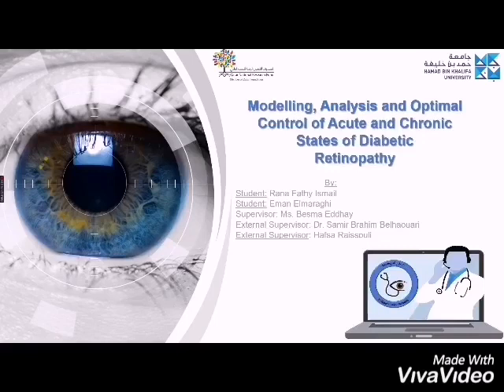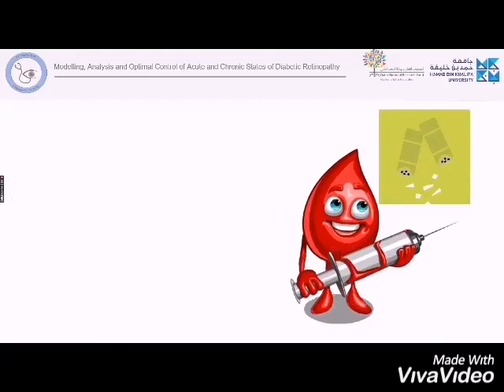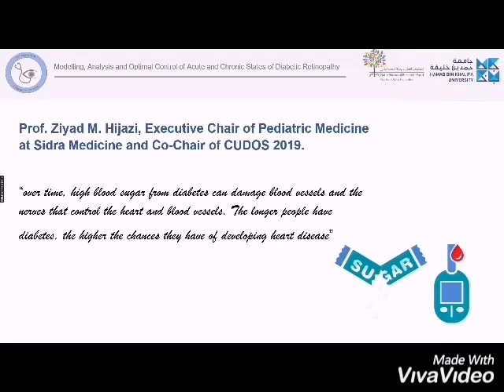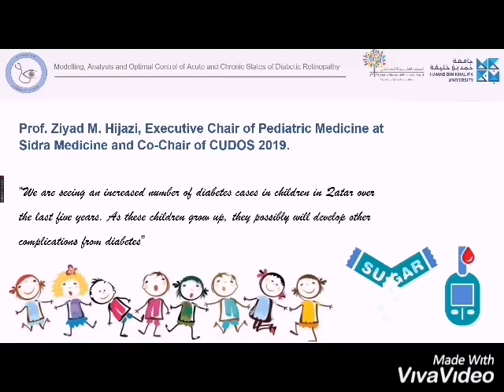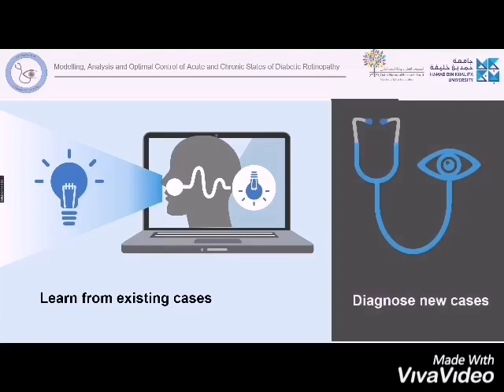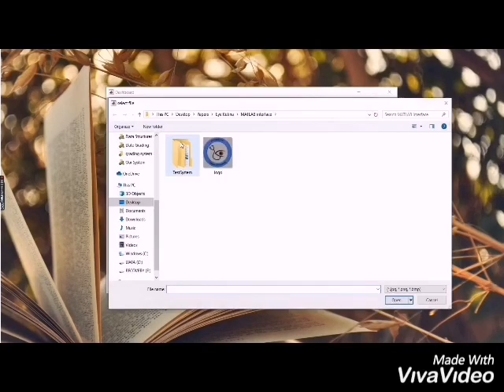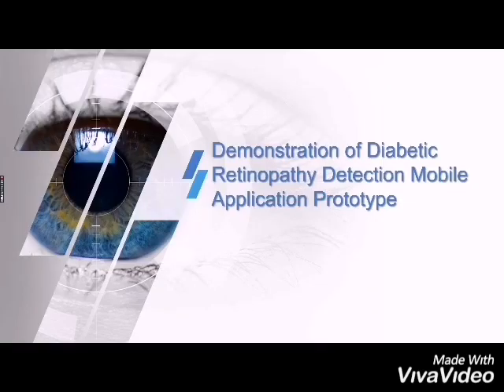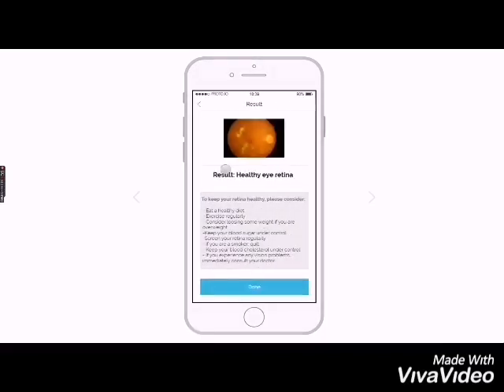Diabetic detection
The study covers the diagnosis of diabetic retinopathy, that is a diabetes complication that affects the eyes. It damages the blood vessels in the eye tissue causing vision problems. Machine learning techniques were used in the diagnosis of the disease. In this research we used AI in detecting the diabetic retinopathy using algorithms. Eyes images were teken from various people (patients and non-patients) . We used Matlab to detect which eye image has diabetes and which one is not . We used the method of supervised learning where we both the input and output. The learning is the process of teaching the model how to map the input to the output. This type of learning is based on loading the machine with the required knowledge to make the right decisions. In the training process, the machine gives predictions on the output, and the teacher corrects the machine if it is wrong. The learning stops when we reach a reasonable performance. The two common applications of supervised learning are classification and regression. The experimental results has achieved an accuracy of 97.6%.

QNRF Project number: HSREP1 0327 – 19002
LPI: Dr. Samir Brahim Belhaouari
Division of Information and Computing Technology
College of Science and Engineering
Hamad Bin Khalifa University
Education City, Qatar Foundation, Doha, Qatar

Particle Swarm Optimization